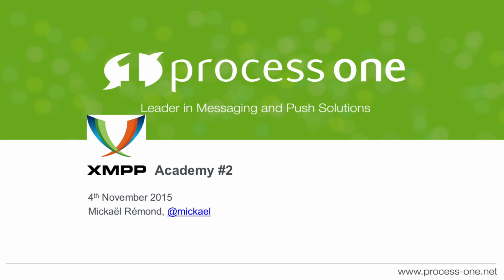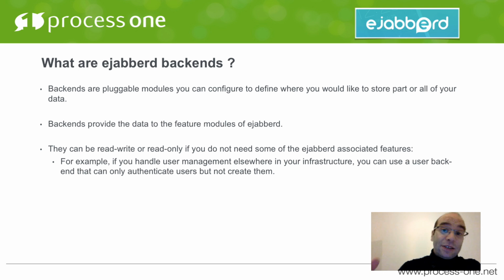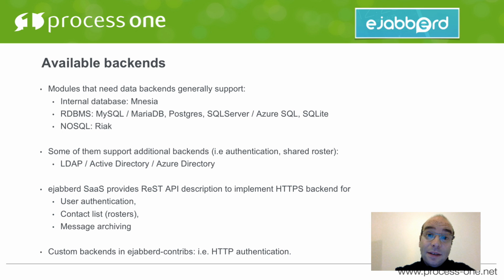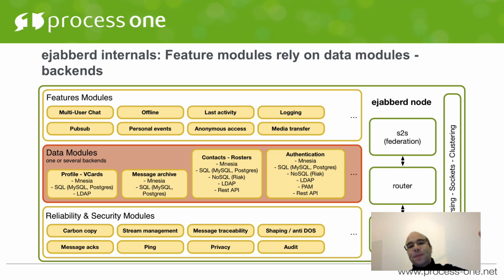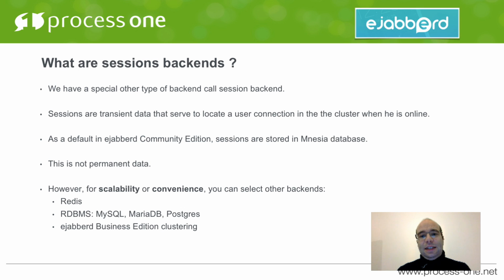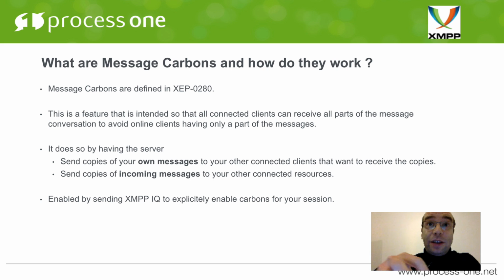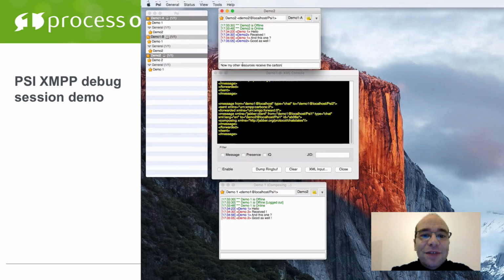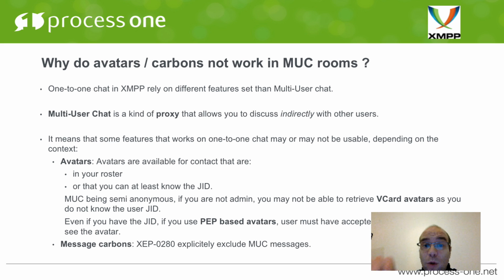XMPP Academy #2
This is the recording of our second live XMPP Academy.

Here are the questions covered:

1. ejabberd questions:
- What are ejabberd backends ? What backends are available in ejabberd and how do they work ?

2. XMPP questions
- How can I learn and experiment with XMPP ? I demo using Psi XMPP console to learn XMPP at the protocol level.
- What are message carbons and how do they work ?
- Why do avatars / carbons not work in MUC rooms ? What is special about MUC rooms ?